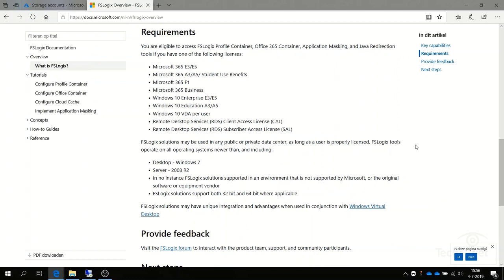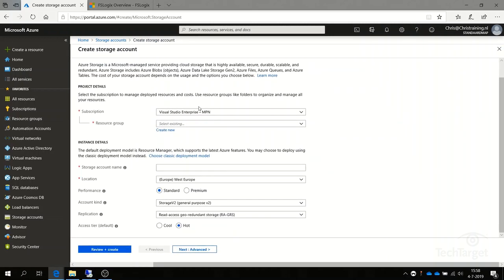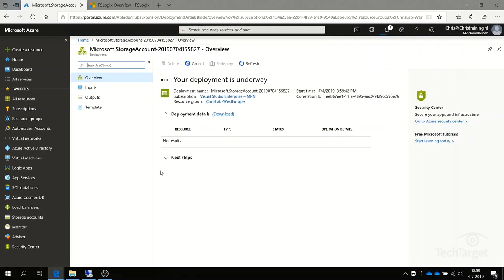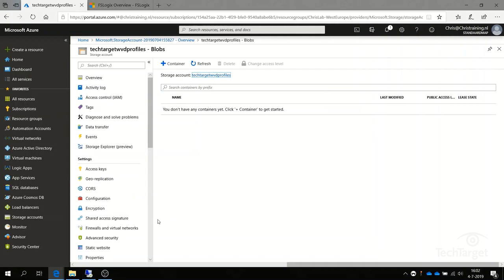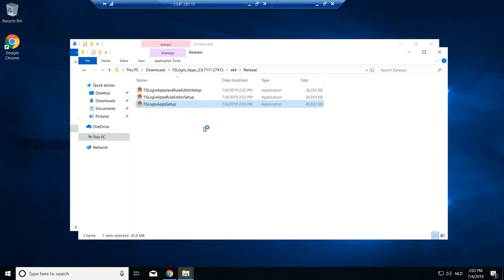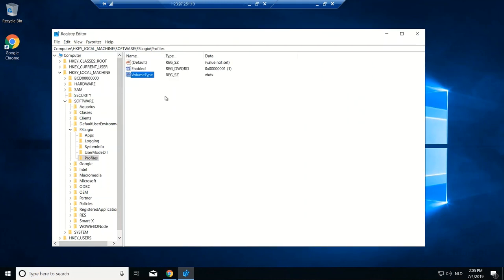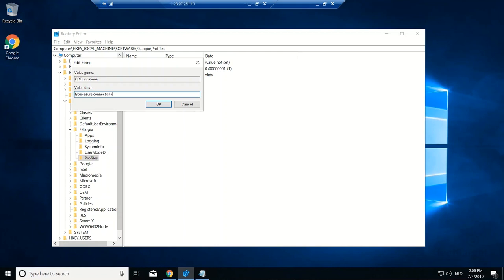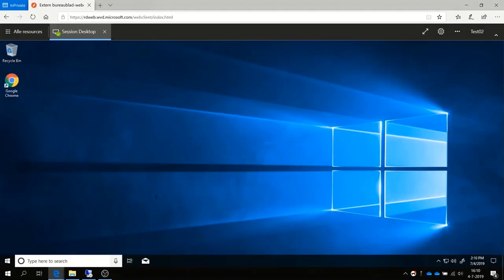How to save FSLogix profile containers to Azure Blob storage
To take full advantage of Microsoft Windows Virtual Desktop, IT can combine the service with FSLogix profile containers. Follow this tutorial to learn how to save FSLogix profile containers to Azure Blob storage.

What are other use cases for saving FSLogix profiles to Azure Blob Storage?

Stay up to date on the latest virtual desktop news and trends